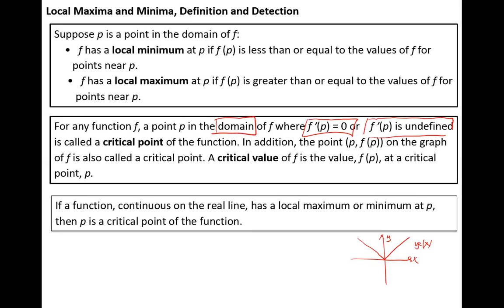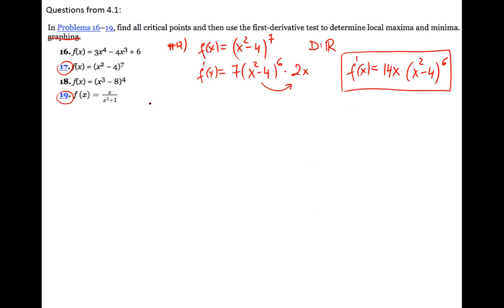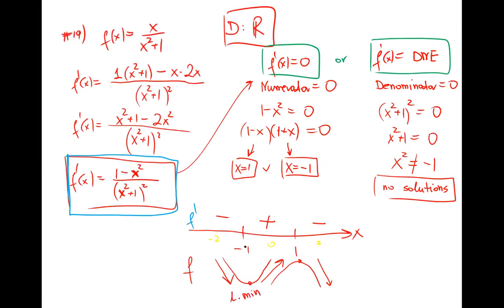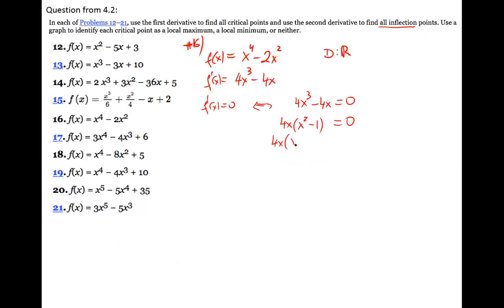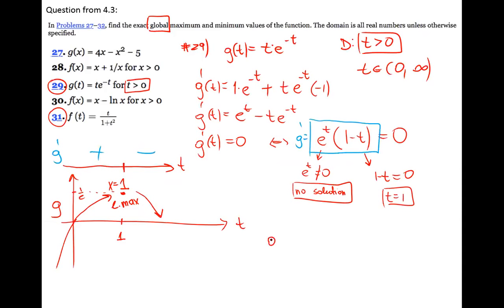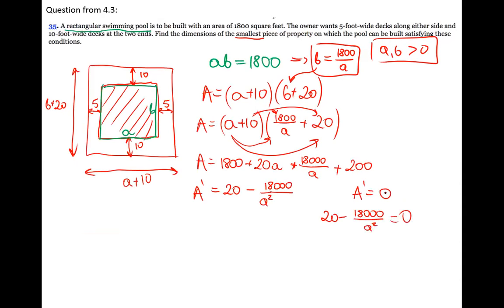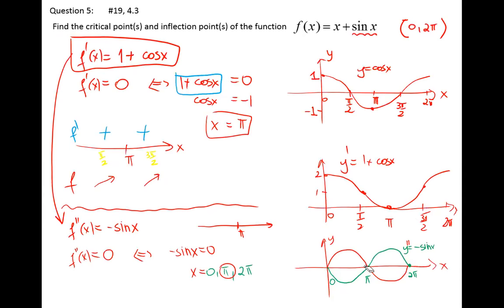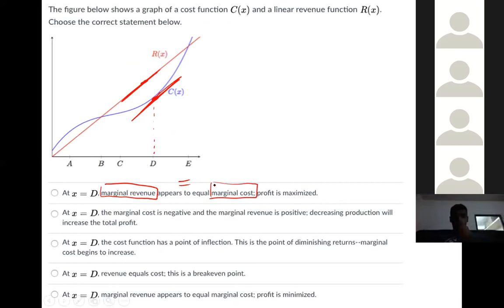Math 110 Lesson 7 2019